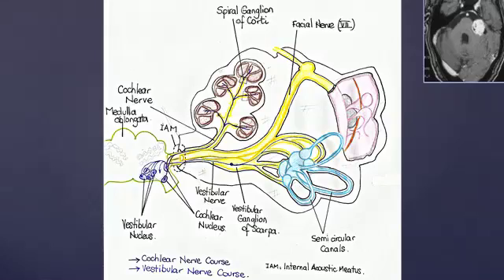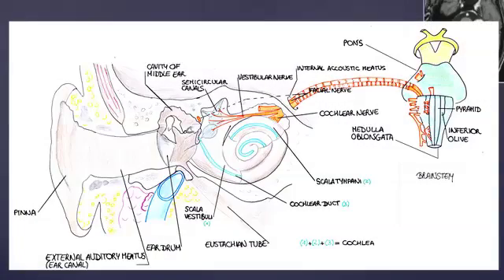Neurological surgery of the vestibulocochlear nerve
Bases anatomiques de la chirurgie du nerf vestibulocochléaire.
Mémoire d'UE d'anatomie année 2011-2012, encadré par le Pr. Baqué.
Faculté de médecine de Nice Sophia-antipolis.